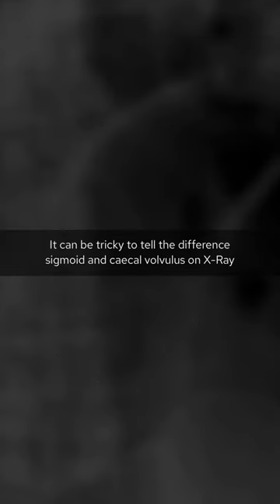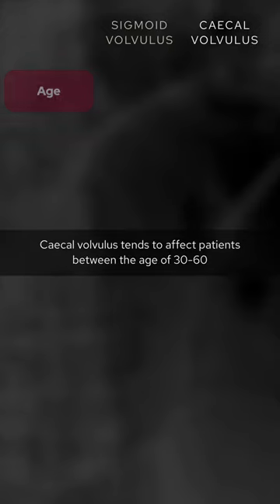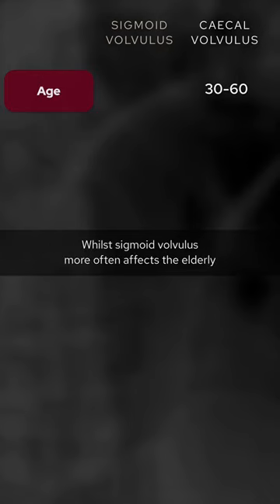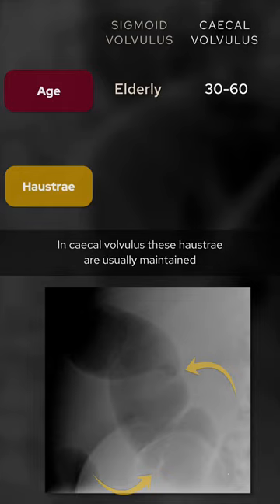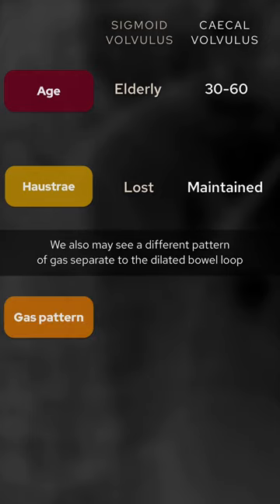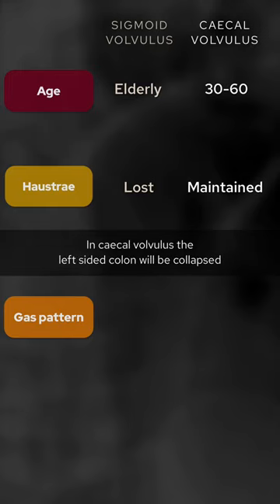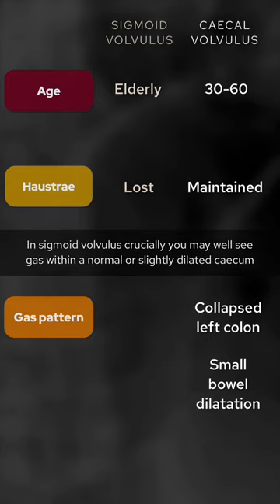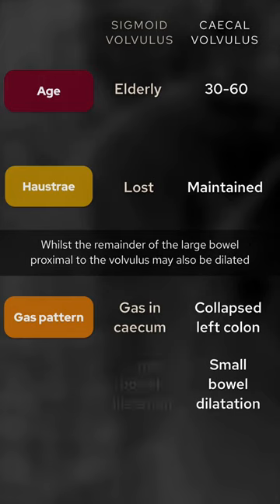Abdominal X-Ray breakdown: a guide to volvulus on imaging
A male aged 70 presents with abdominal pain. What does the X-Ray show?

SIGMOID VOLVULUS
👨🏽‍💻This X-Ray shows the classic appearance of sigmoid volvulus

👨🏽‍💻In ‘volvulus’ a loop of bowel wraps around itself and its mesentery causing obstruction. This tends to happen in areas where the bowel is not fixed with the most common place the sigmoid colon and the second most common the caecum

👨🏽‍💻Telling the difference between sigmoid and caecal volvulus on abdominal X-Ray can be a little tricky. The first step is to recognise that there is a volvulus present by looking for a single massively dilated loop of bowel, usually more than 10 cm in calibre

👨🏽‍💻Sigmoid volvulus tends to give us the classic ‘coffee bean appearance’ as we have here. Also with sigmoid volvulus you may well be able to make out the caecum separate to the massively distended bowel loop - this won’t be the case with caecal volvulus

👨🏽‍💻In sigmoid volvulus you may not see haustrae very clearly within the dilated loop, unlike caecal volvulus. Also small bowel dilatation is more common with caecal volvulus

👨🏽‍💻CT can confirm the diagnosis - look for where you find the transition to collapsed bowel. You may see a ‘whirl sign’ with whirling of the mesentery and mesenteric vessels

👨🏽‍💻There are a few more signs to look for on CT when you’re unsure whether there is volvulus of the sigmoid including the ‘split wall sign’ where you see mesenteric fat indenting the bowel wall

👨🏽‍💻Most patients with sigmoid volvulus can be managed with decompression with a sigmoidoscope and insertion of a flatus tube. This helps to prevent ischaemia and perforation in the majority